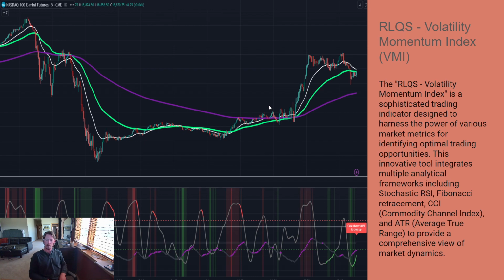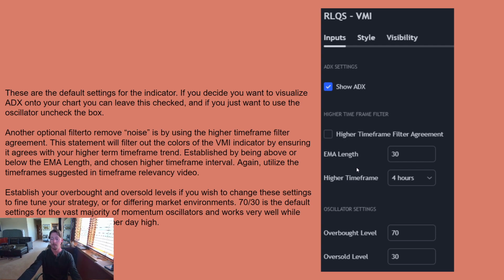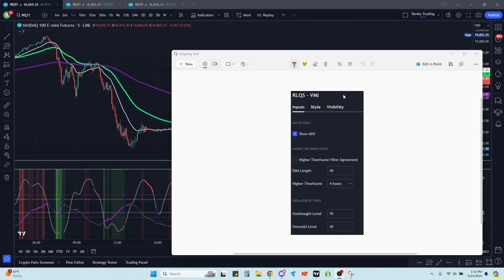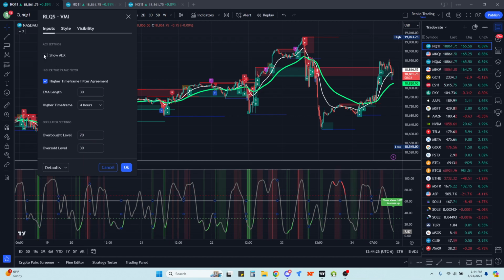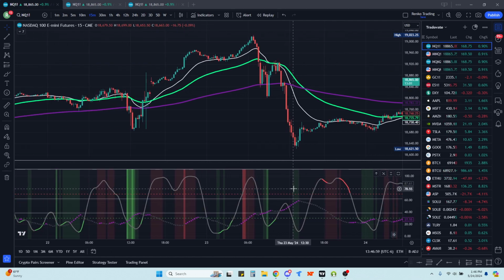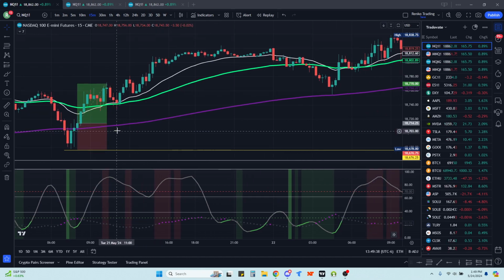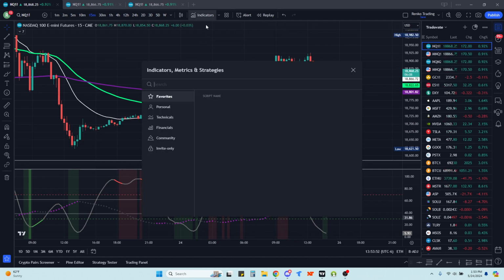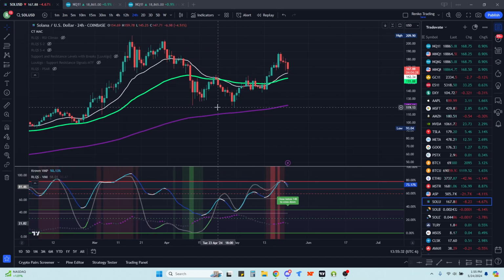RLQS - Volatility Momentum Index Pine Script Indicator (Updated Video)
The "RLQS - Volatility Momentum Index" is a sophisticated trading indicator designed to harness the power of various market metrics for identifying optimal trading opportunities. This innovative tool integrates multiple analytical frameworks including Stochastic RSI, Fibonacci retracement, CCI, ATR and ADX to provide a comprehensive view of market dynamics.